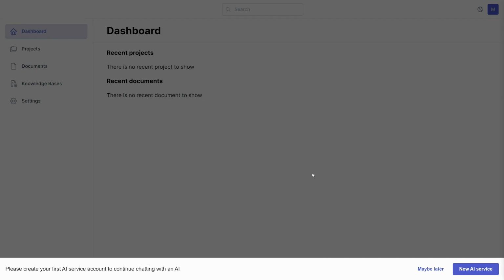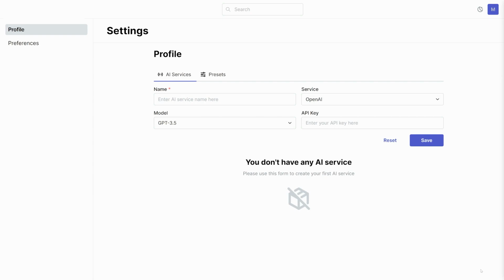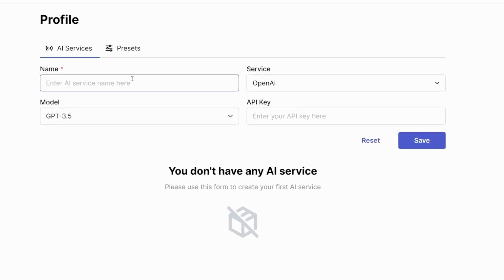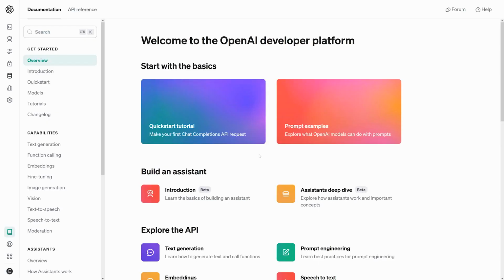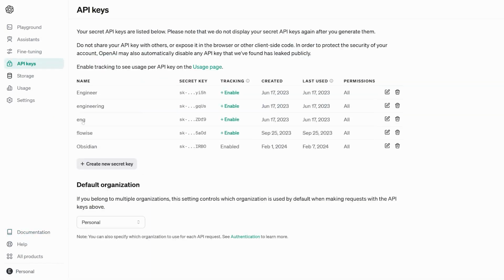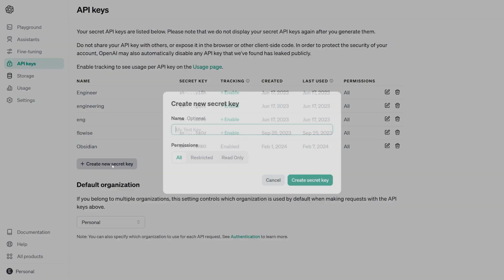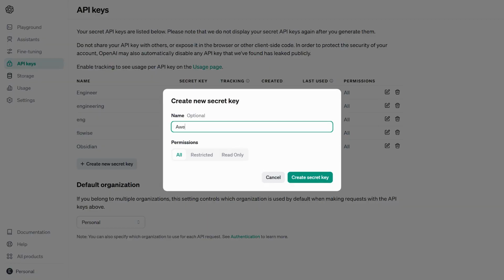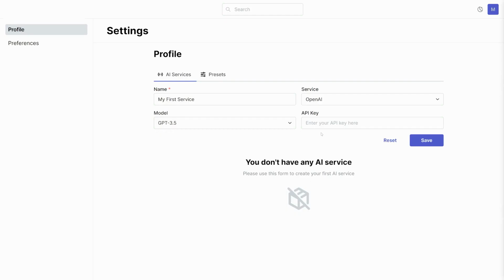[Tutorial] Integrating OpenAI with Your Account A Step by Step Tutorial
Discover how to seamlessly connect your OpenAI account within our platform. This quick tutorial covers everything from creating a new AI service to obtaining and entering your API key. Ideal for users setting up ChatGPT or other AI models for the first time.